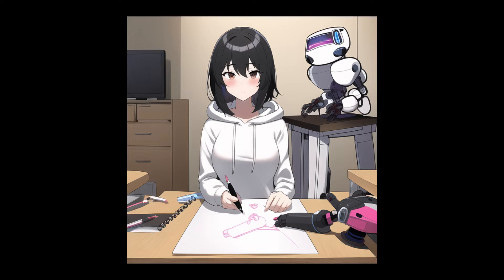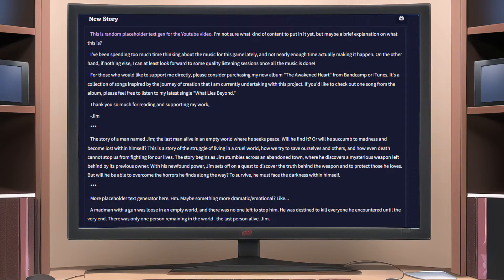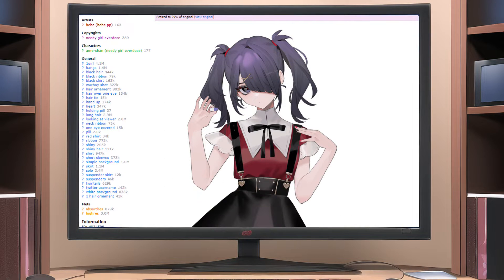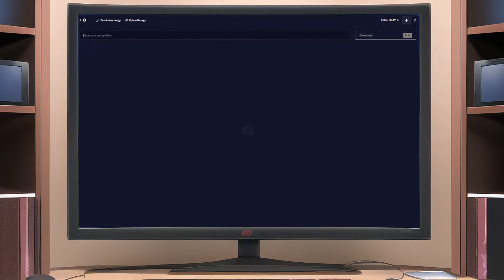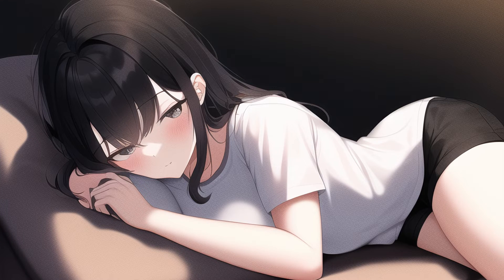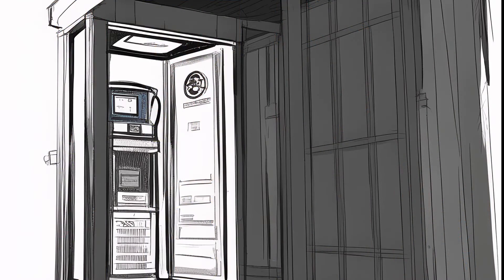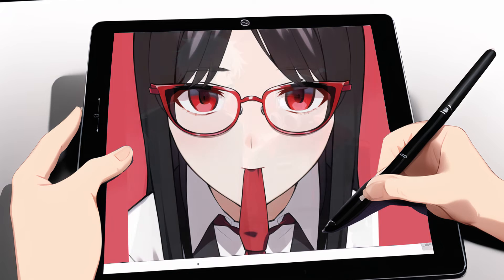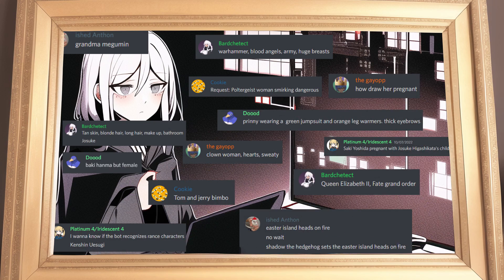How I Became an AI "Artist"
Part tutorial, part explaining Novel AI stable diffusion, part story. Basically my life in October as I spent more than half of it without a PC.

99% of the art was generated with Novel AI